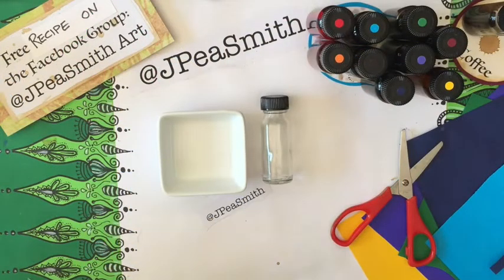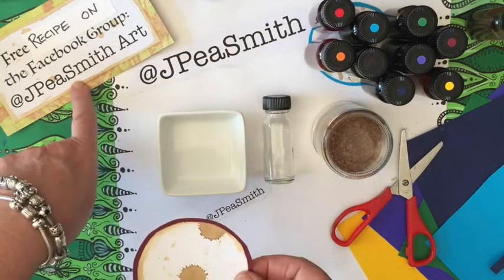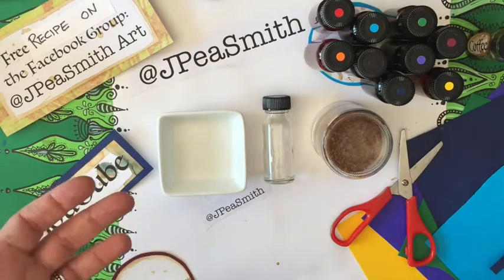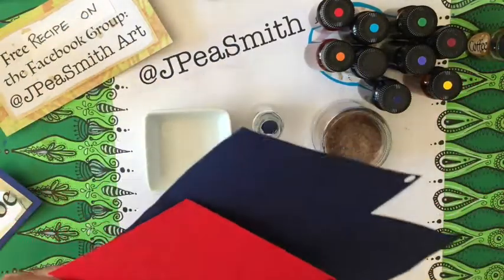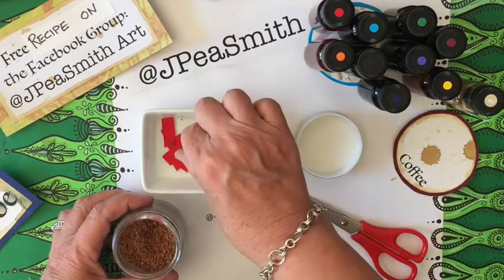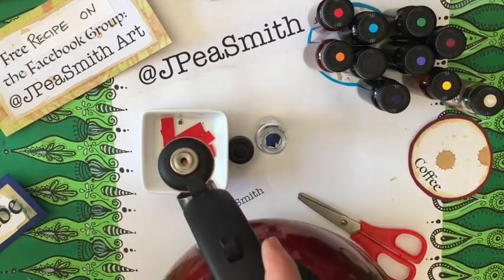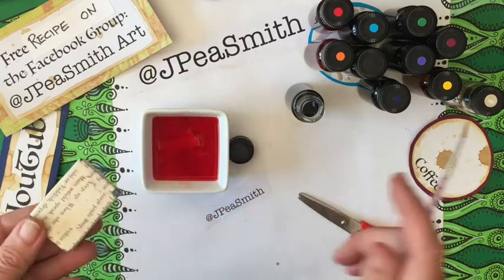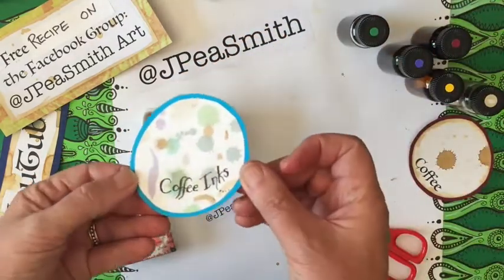Paint 003 The Original Coffee Ink Recipe!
Here it is at last! The explanation, recipe, and all you need to know for my CoffeeInk that I love using as a colour wash, shader, distressing medium ... enjoy and don't forget to join the Facebook Group @JPeaSMith Art for more info!

For the free patterns you need to belong to the @JPeaSmith Art Facebook Group (as the patterns are in the files there):

And my books are on Amazon, Goodreads and other places I hang out, (just look up Jennifer Peacock-Smith).